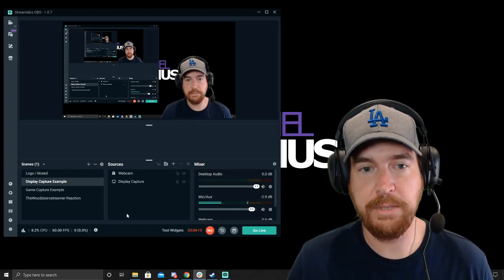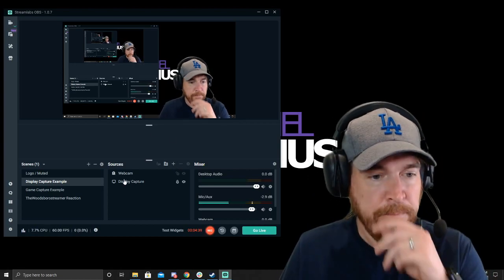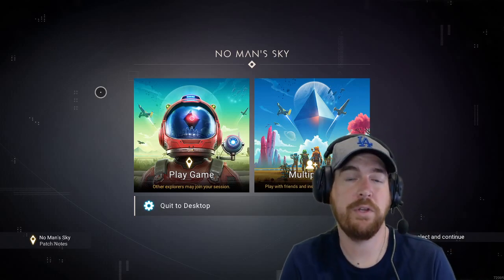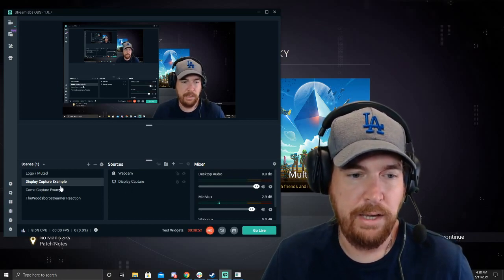Streamlabs OBS Tutorial: Game capture and Display capture comparison and tips!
A friend ran into some issues with Display capture and Resident Evil Village this week, so I put together this quick and dirty tutorial to help my fellow streamers figure out what the differences and pros/cons of Game capture and Display capture are.

DETAILS

Live Schedule:
Monday
No Man's Sky live @ 4PM PST

Wednesday
Weekly rally driving hour @ 12PM PST

Friday
Weekly Formula 1 driving hour @ 12PM PST

Saturday
Collab stream w/ @Lawnio @ 7am PST

Algorithm Stuff
Now who knew keyword spam was still super important on YouTube? Apparently it is! Is that why I'm about to mention things like pewdiepie and minecraft? Or maybe even baby shark, of all things, and roblox - and if we're doing that, then why not rust? Or I could just ramble about Thanos, fifa, joe biden, inauguration, Tommy, sidemen, mod, update, rt game, yogscast, the spiffing brit, game, predator, fortnite update, fortnite predator, boss! Lets glitch the youtube algorithm all while sprinkling in some love for Godzilla vs Kong - the UFC match we've all been waiting for. It's fun to try and make sentences here, but at one point I'm going to have a hard time finding a way to integrate The Expanse, sci fi, HITMAN, Falling Frontier, Homeworld 3, Warhammer, Total War, Warhammer Total War, Total Warhammer, Warhammer 40k, historical total war, like medieval 2 total war, cities skylines, and mount and blade into a sentence. And how do I jam in darkest dungeon 2, Star Wars, lord of the rings, bannerlord, crusader kings, crusader kings dlc and gameplay, game of thrones (the first 4 seasons, mostly), Humankind, chaos gods, thanquol, and apex legends? Is Among Us still popular? Seemed like a fun game. Fall Guys too! I guess Pokemon cards are also a big deal right now.